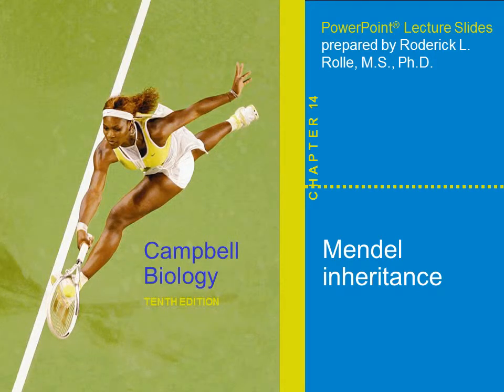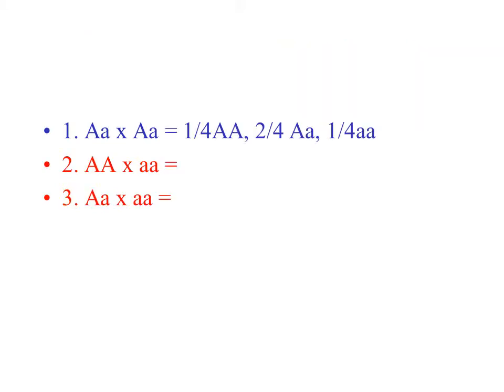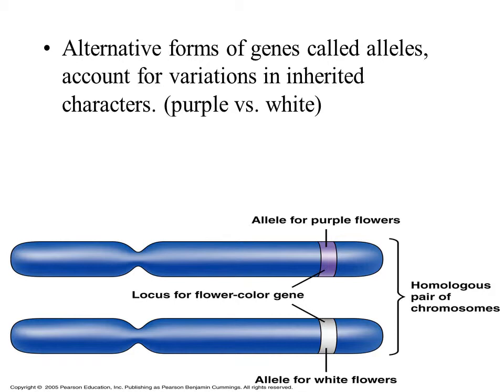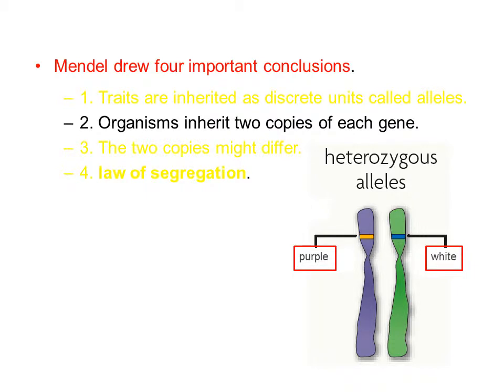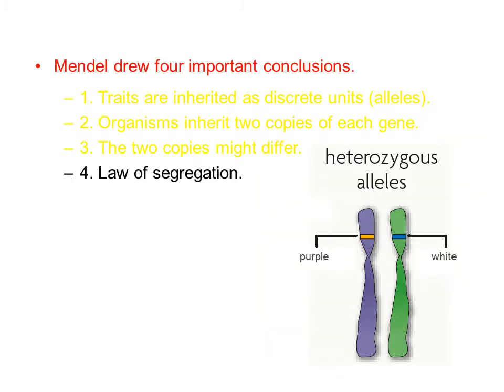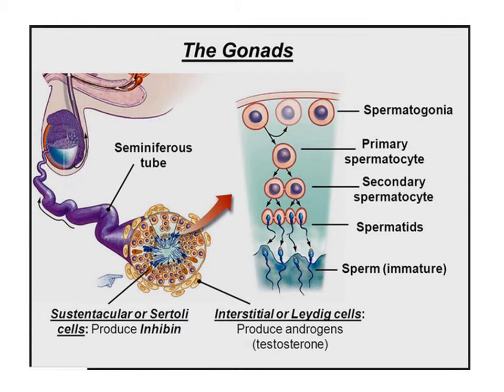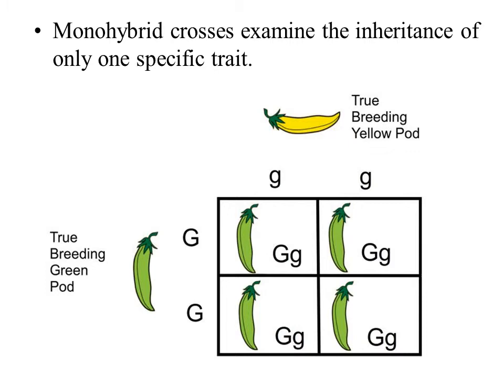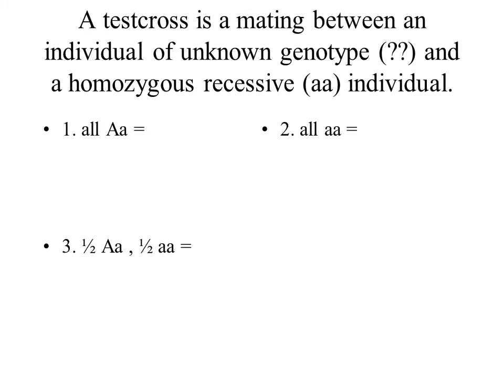(2018) Biology 14b Mendels inheritance 29